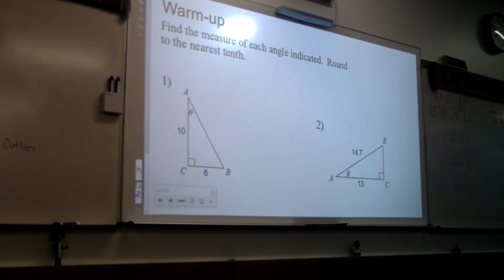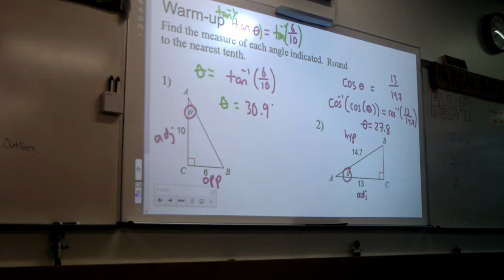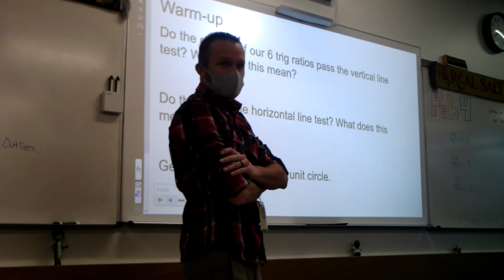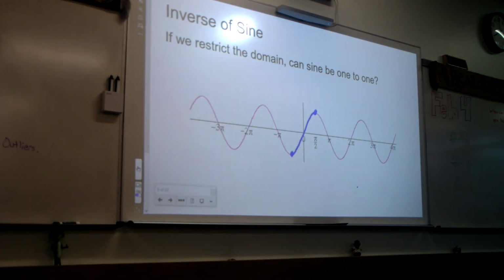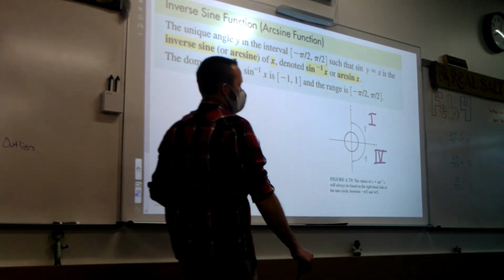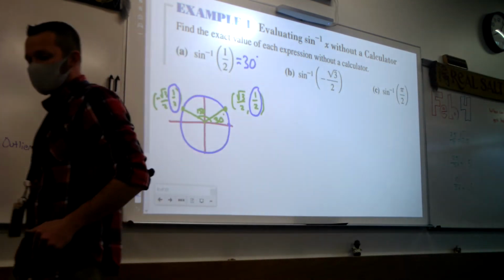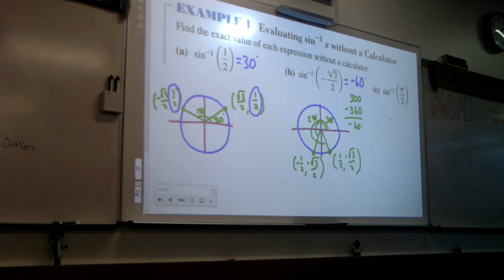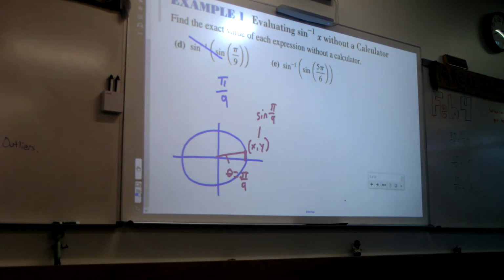Inverse Trig Ratios on the Unit Circle Part 1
In this video we learn how to find inverse trig ratios of angles on the unit circle.